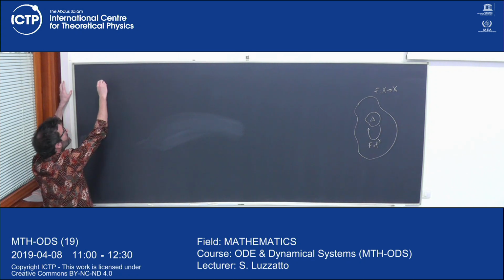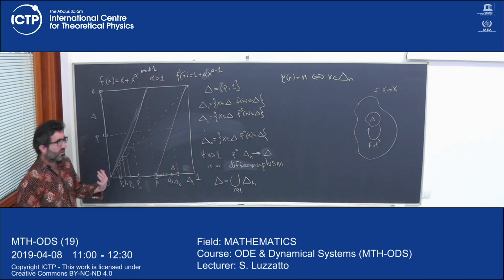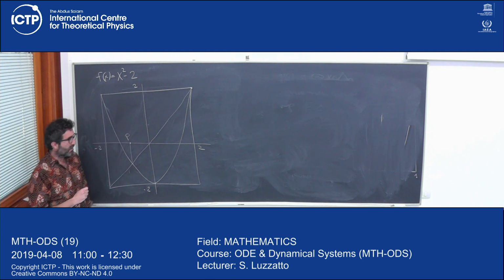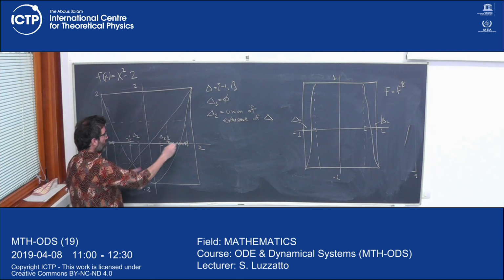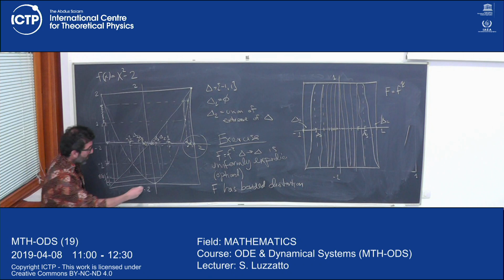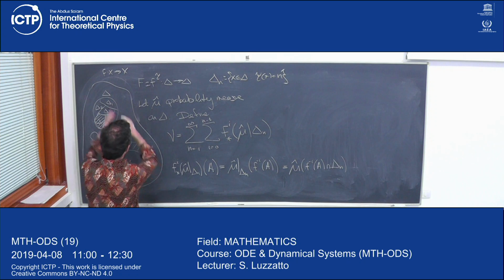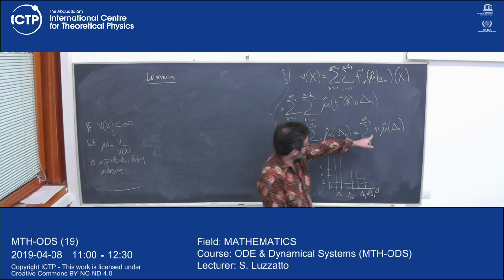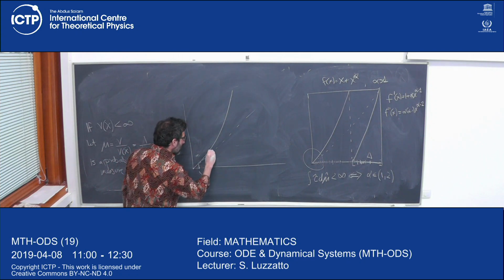ODE & Dynamical Systems (MTH-ODS) Lecture 19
MATHEMATICS
ODE & Dynamical Systems (MTH-ODS)
S. Luzzatto